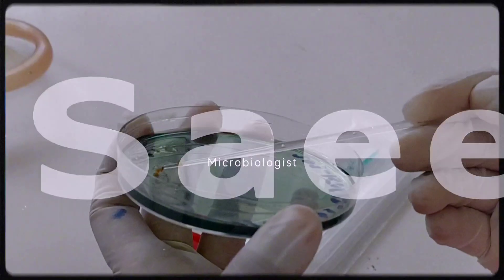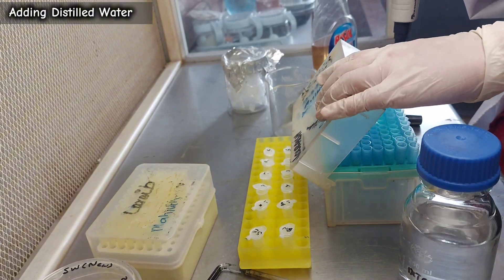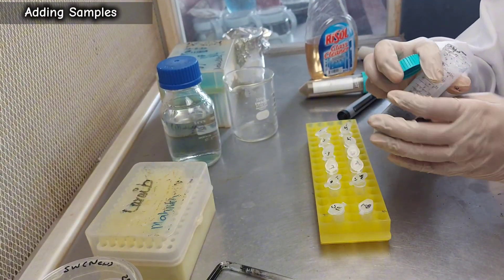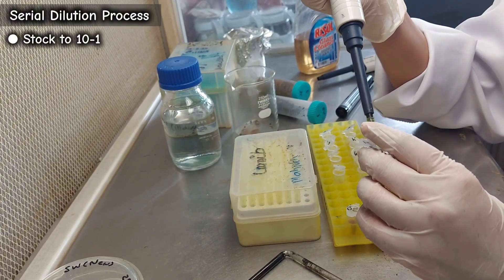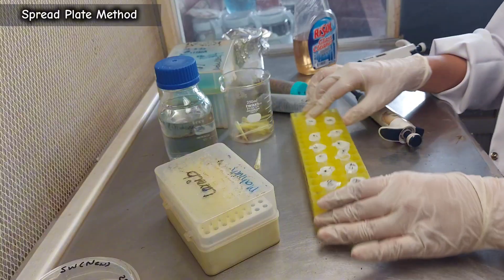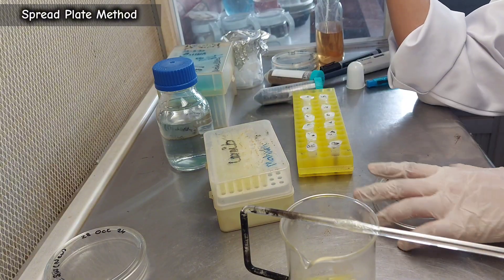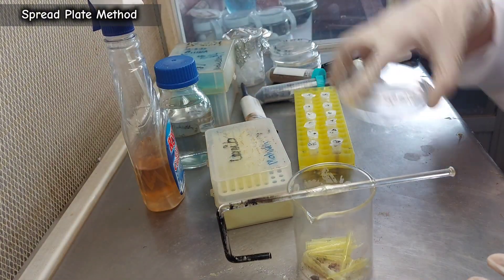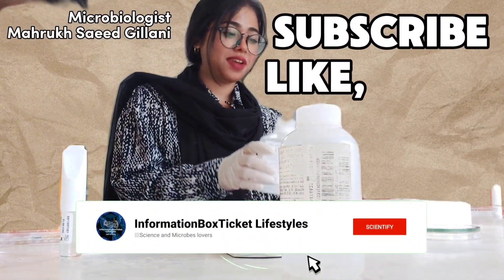How to Serial Dilution and Spread Plate Method | Step-by-Step Microbiology Laboratory Tutorial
Welcome to our step-by-step tutorial on how to perform the Serial Dilution and Spread Plate Method in a microbiology laboratory. This video provides a detailed guide on preparing serial dilutions, plating microbial samples, calculating colony-forming units (CFU), and isolating microbial flora.

Whether you are a microbiology student, researcher, or lab technician, this video simplifies the serial dilution process, explains the spread plate technique, and highlights critical tips for accuracy. Learn how to label dilution tubes, vortex samples, and incubate agar plates for bacterial and fungal colony growth.

By the end of this video, you'll know how to calculate CFU, observe colony morphology, and isolate pure cultures for further analysis. Ideal for those preparing for laboratory work in food microbiology, environmental microbiology, or clinical research.